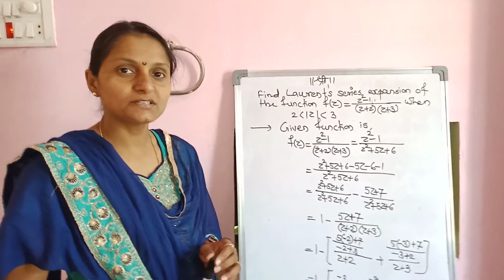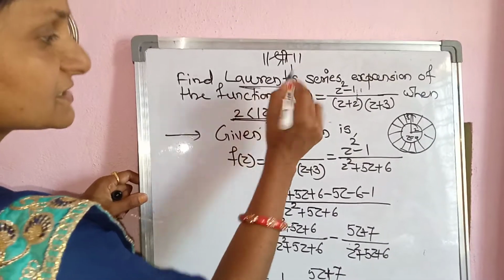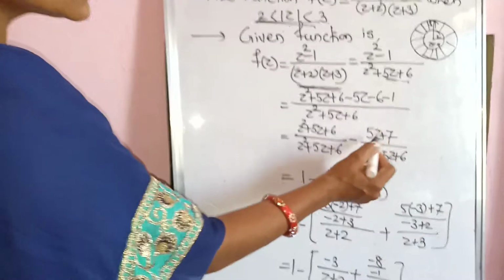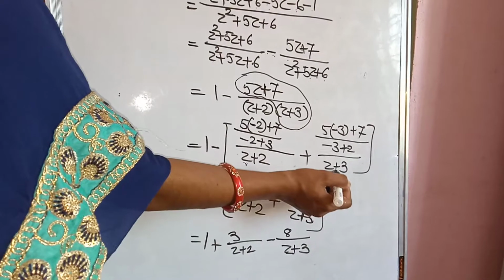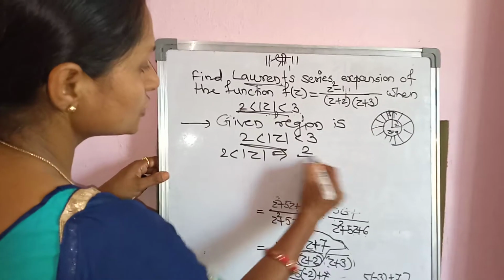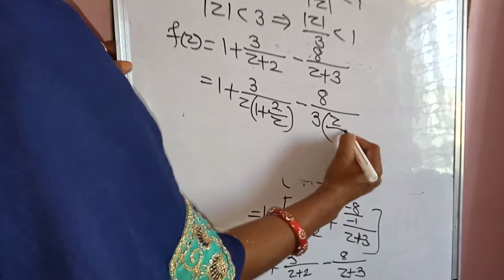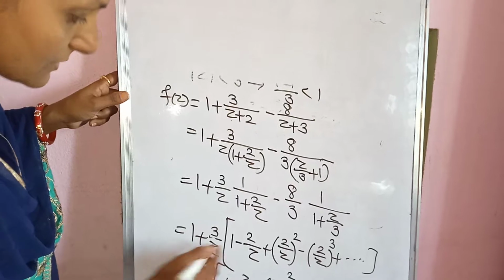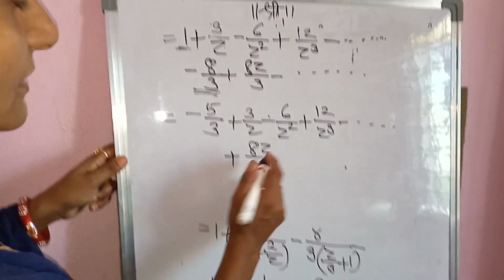Example of Laurent's series expansion